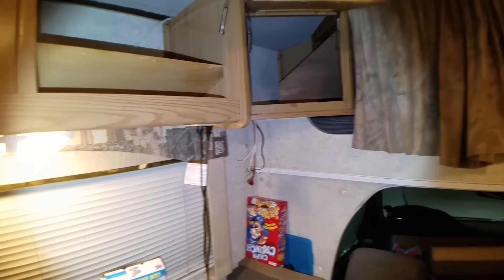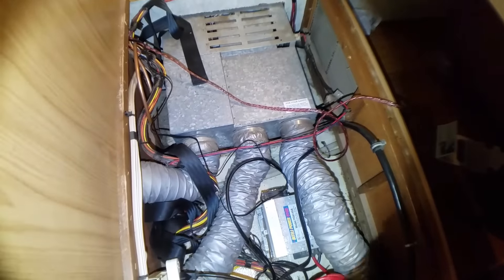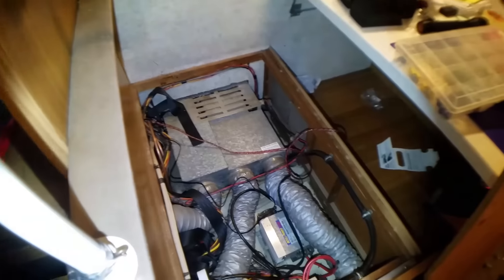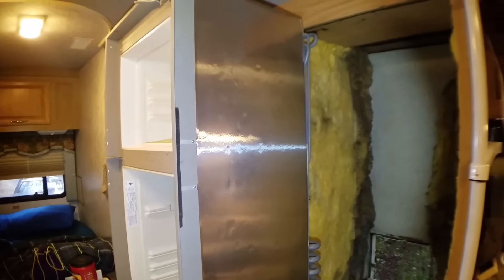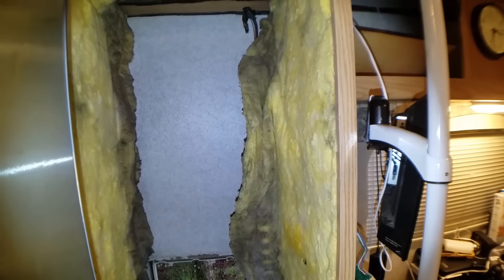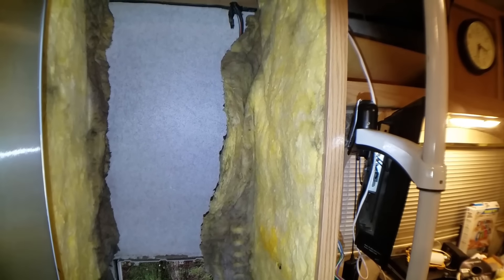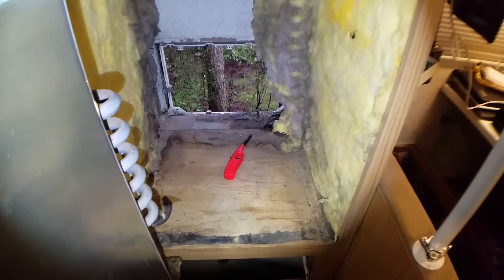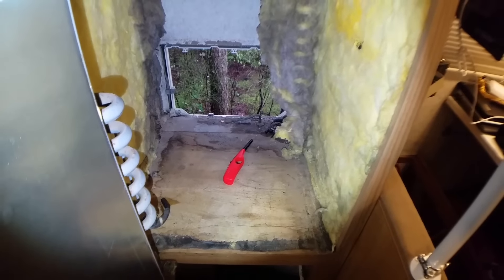Fridge is out to fix my mistake.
Fixing the wires and moving forward on my stereo install.